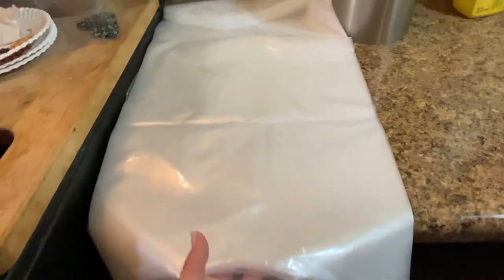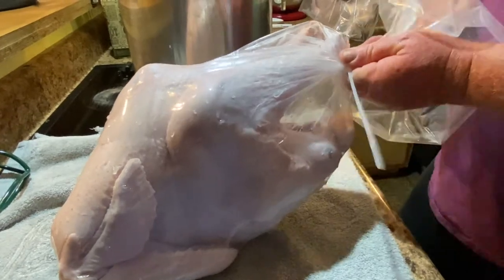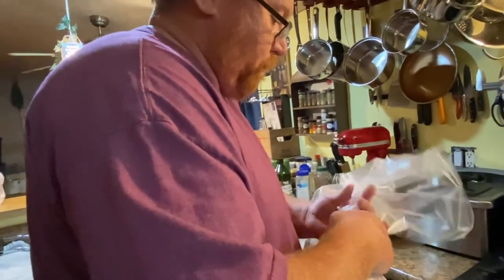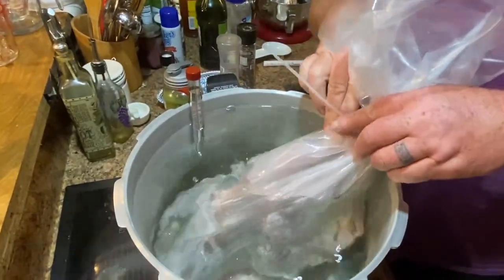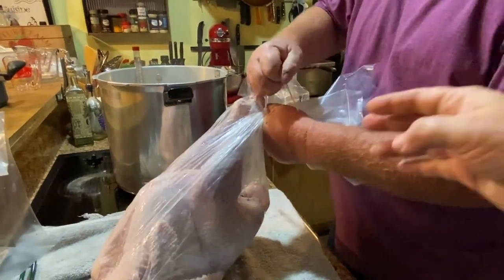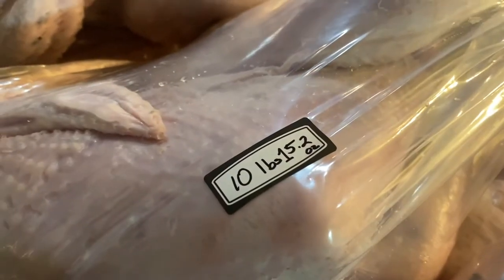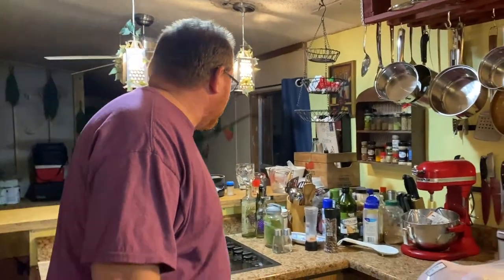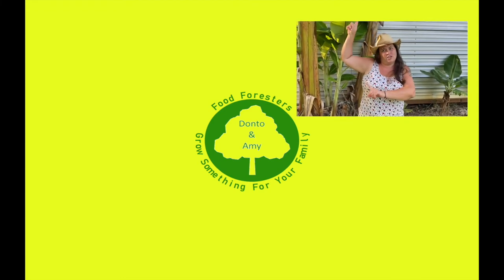How to use Turkey Shrink Wrap Bags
Well with turkeys you know you need extra large bags. So this is how we shrink wrap our turkeys and show you the weigh of the birds we did so far. Only 16 more to go.